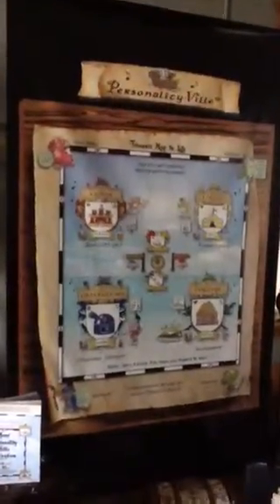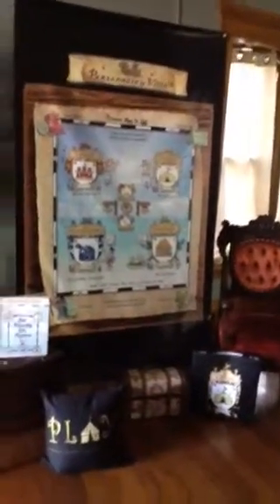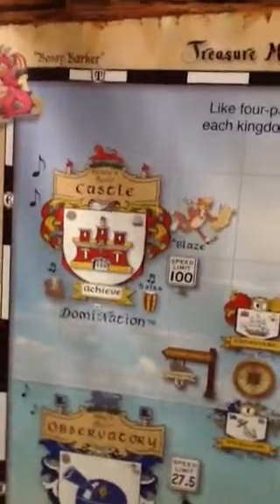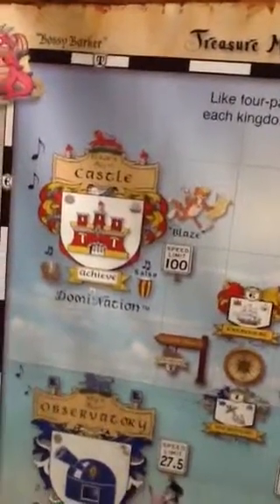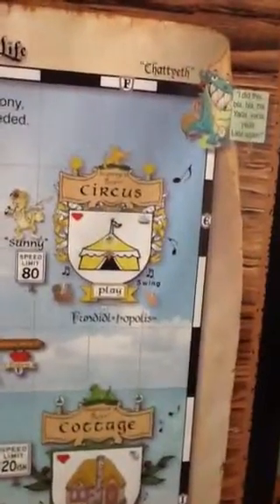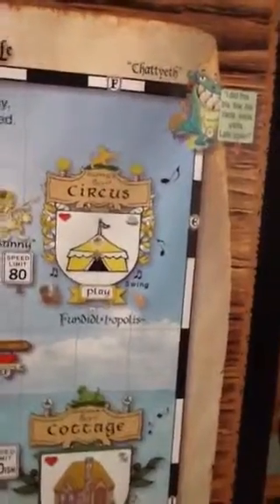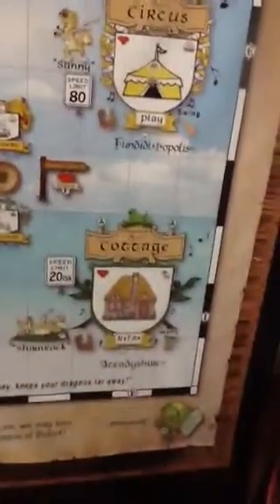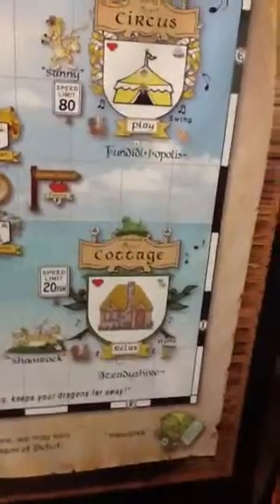Personality-Ville Very Large Banner (Prototype Beta Version)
Personality-Ville Very Large Banner